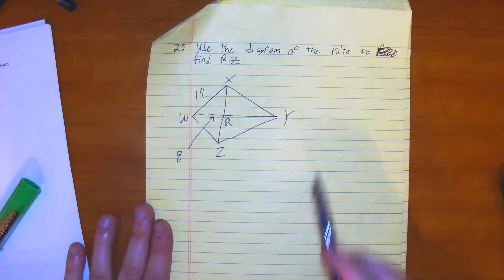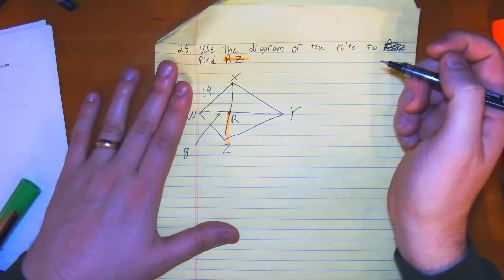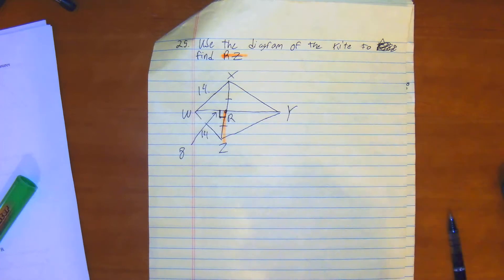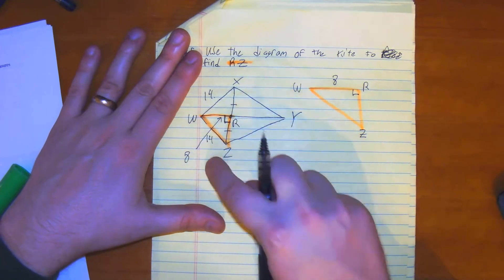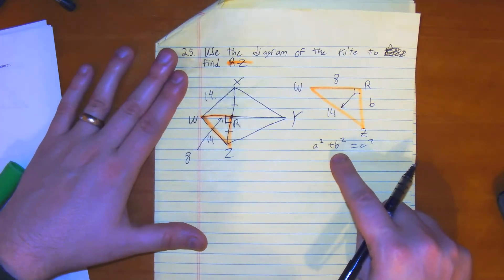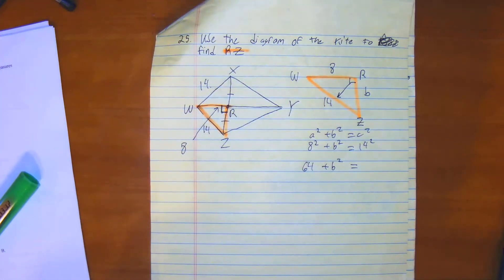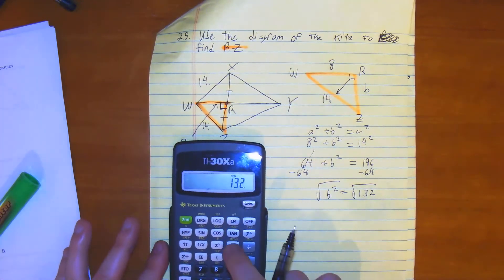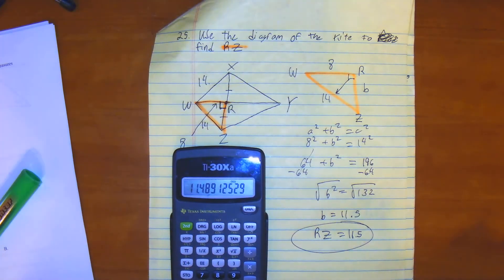Unit 8 Study Guide 26